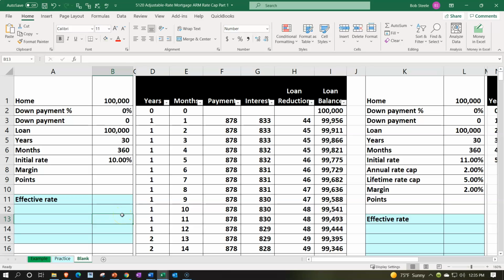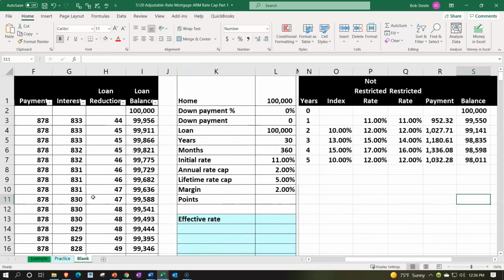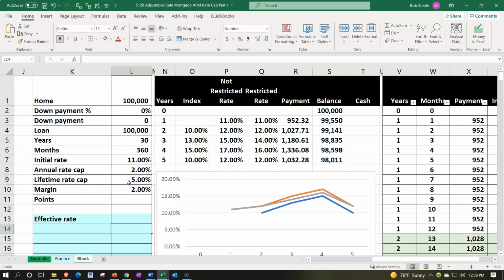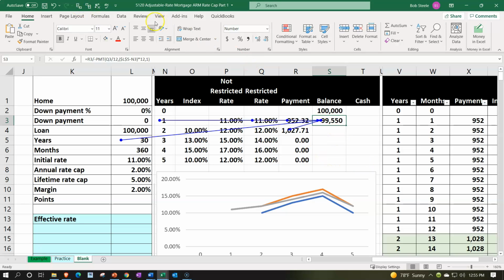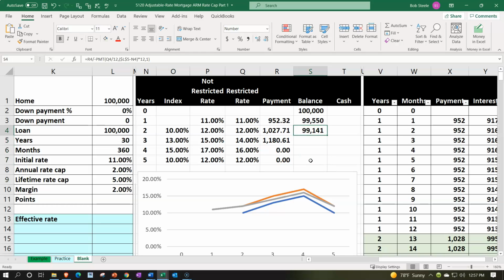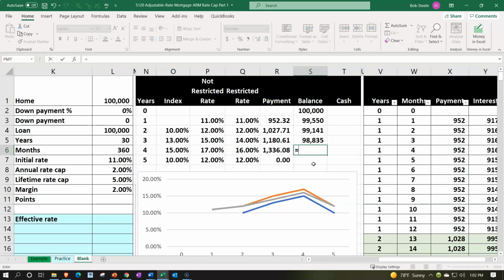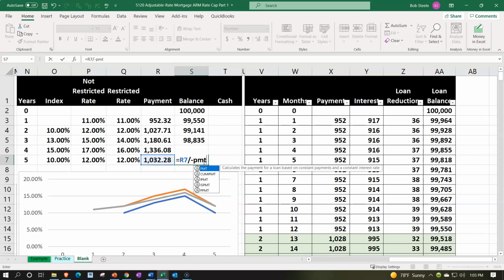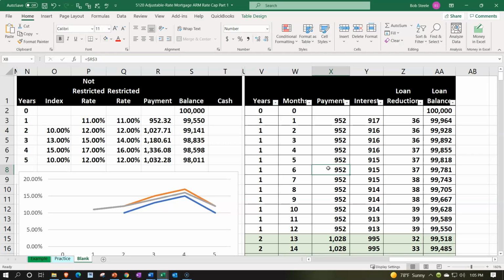Adjustable-Rate Mortgage ARM Rate Cap Part 3 5123 Real Estate Investment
Adjustable-Rate Mortgage ARM Rate Cap Part 3